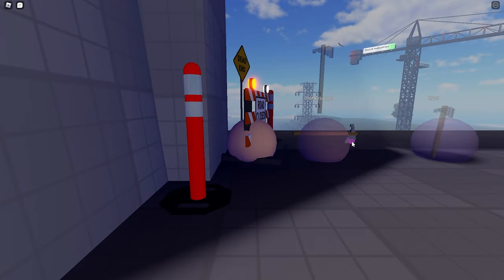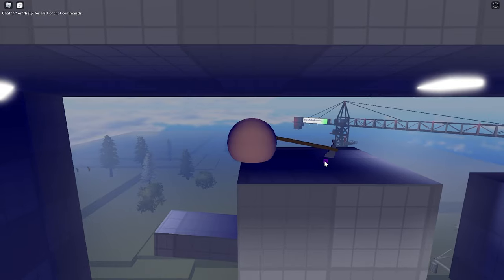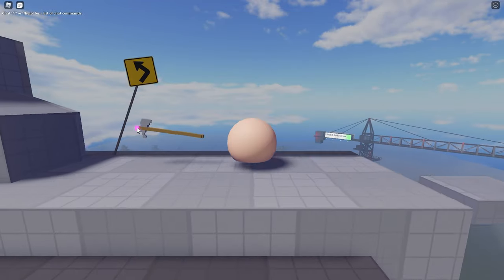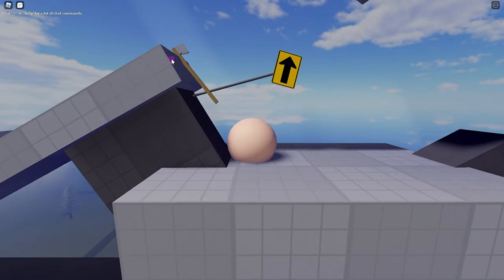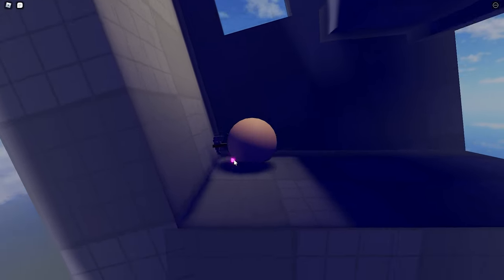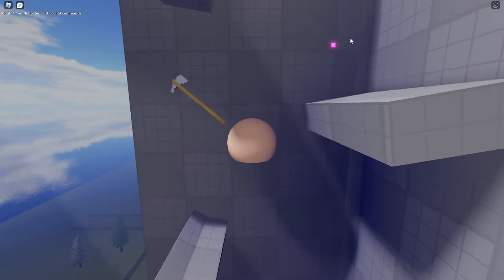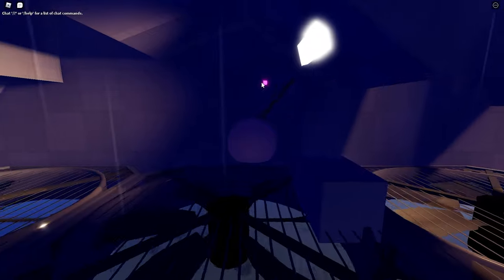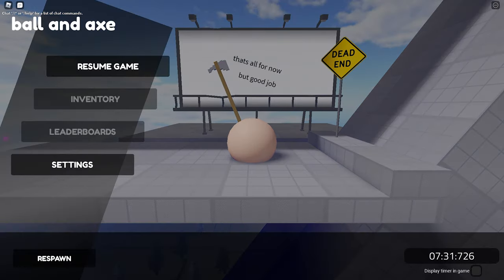How to beat Ball and Axe on ROBLOX (EASY)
Top Super-Chats
1. Bread Hi - $10 USD
2. Craidd - $8.59 USD
3. TheRac - $5.49 USD

Current Top Donators: Season 3
1. 9_h5Dev - 18970 ROBUX
2. ima1and_only - 4520 ROBUX
3. TaylorrWakey - 3250 ROBUX

manofbricks841
manofbricks